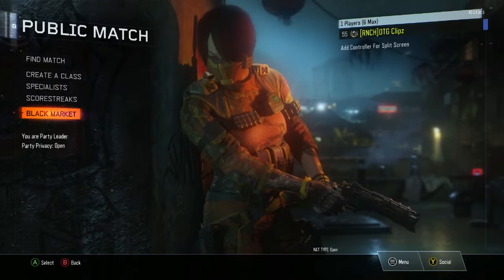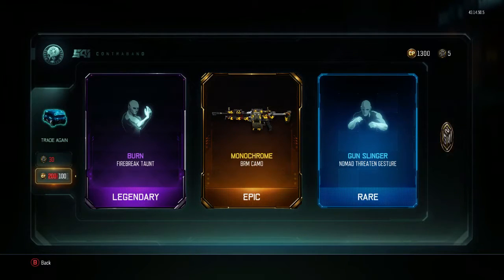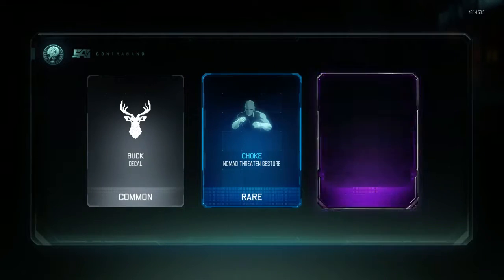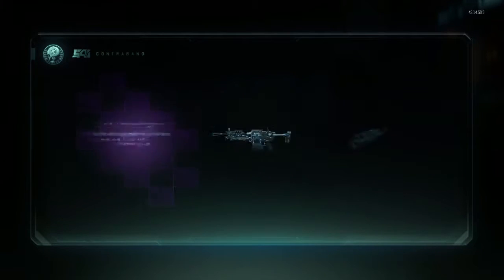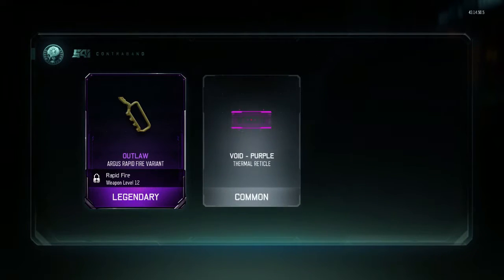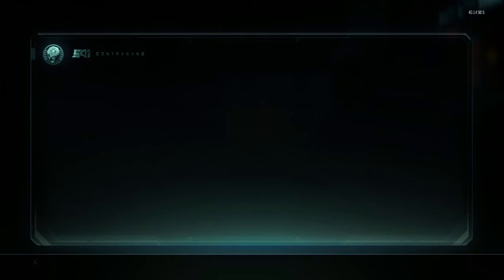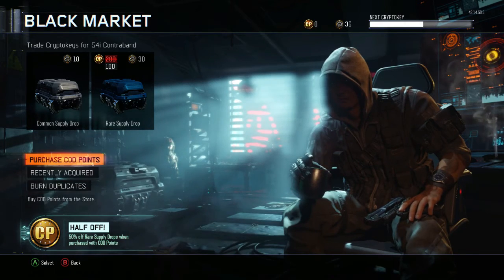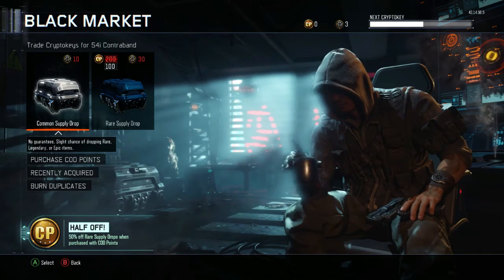CRAZY SUPPLY DROP OPENING!!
OTG